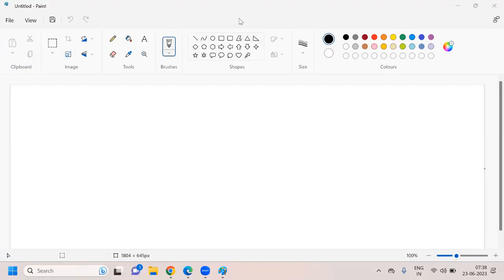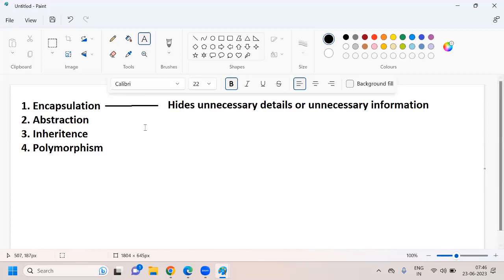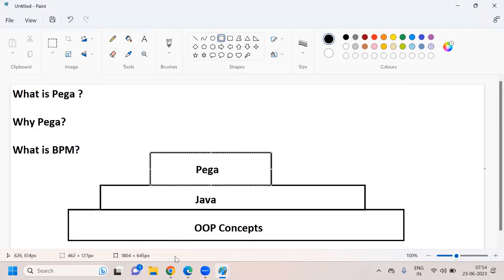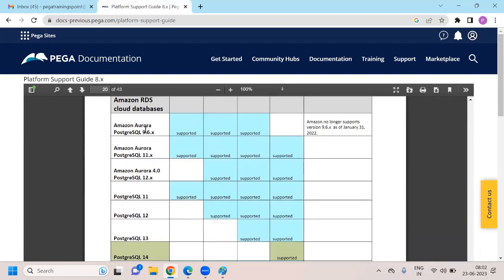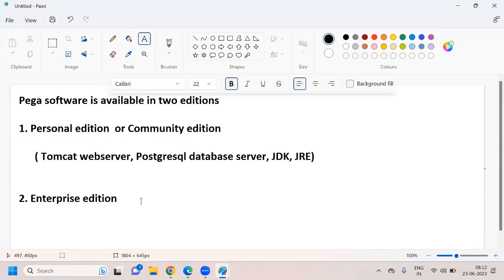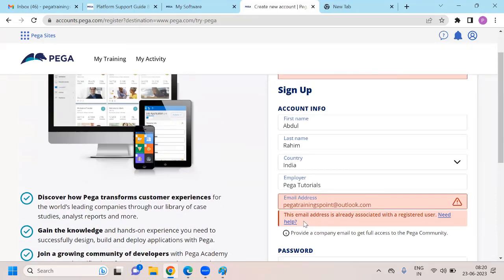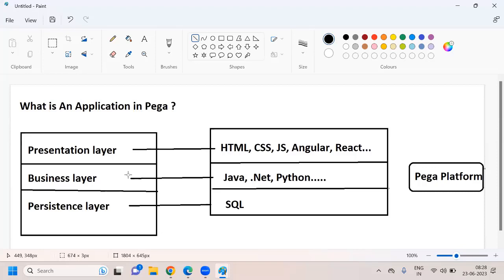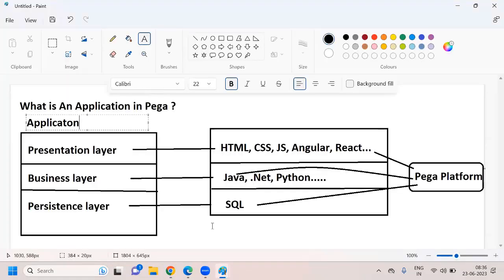PEGA Tutorial for Beginners | Session - 2 | Online Training | Kalyan IT Hub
PEGA Developer (No Code Platform)

Trainer: Working Professional (12+ Yrs Exp, Working Professional)

Kalyan IT Hub is India's No.1 quality training institute for candidates who want to build their future in Information Technology. We are into online training, classroom training, corporate training, and one-to-one training with more passion and dedication. Kalyan IT Hub aims to provide the best quality real-time oriented training on Data Science with AI, Google Cloud Platform (GCP), Data Structures with C, Java, JAVA Fullstack, Spring, Spring REST, Spring Cloud, Microservices, Microsoft Azure, Service Now, Python, Hadoop, Django, UI Fullstack, Angular 11, React JS, Node JS, MEAN Stack, MERN Stack, Salesforce, Oracle, Testing, Android, Docker, Kubernetes, Manual Testing, Selenium, and Digital Marketing.

  🎈 Live Coding
  🎈 Real-time Environment
  🎈 Class Notes

  ► PEGA Introduction
  ► PEGA Tutorial For Beginners
  ► PEGA Tutorial for Complete Beginners
  ► PEGA Essential Training
  ► PEGA Training By Real-Time Expert
  ► PEGA Realtime Training
  ► PEGA Course Kalyan IT Hub
  ► PEGA Kalyan IT Hub
  ► PEGA videos
  ► Live Training in PEGA
  ► Data Structures and Algorithms using the PYTHON Tutorial
  ► PEGA Quick Start
  ► PEGA Step By Step
  ► Learn PEGA